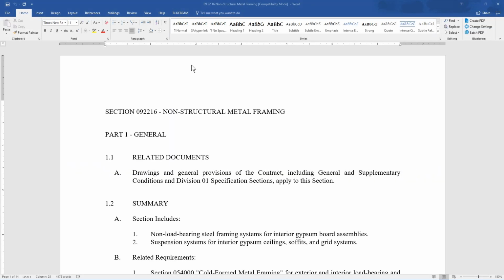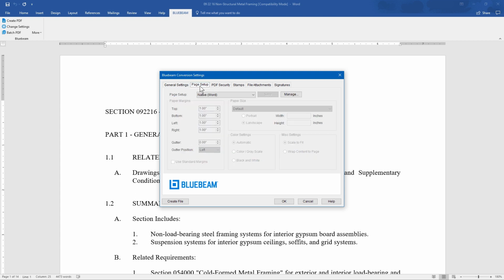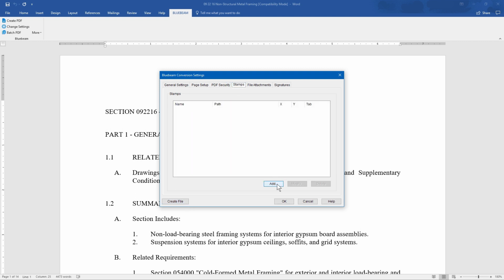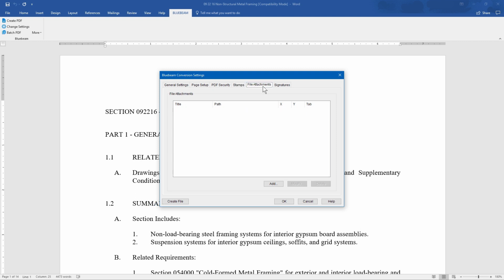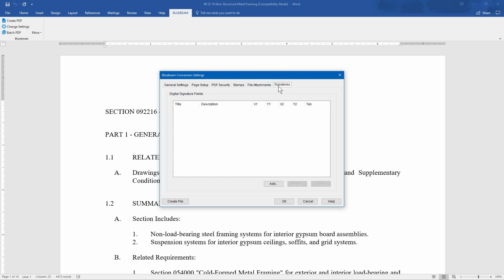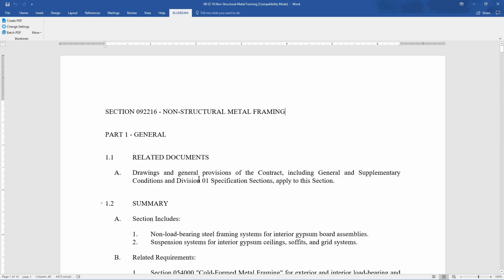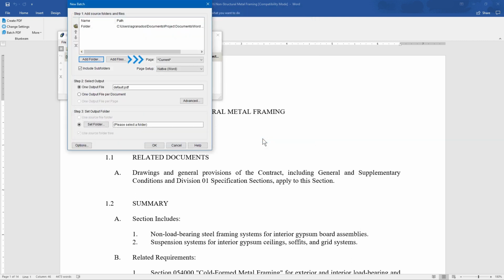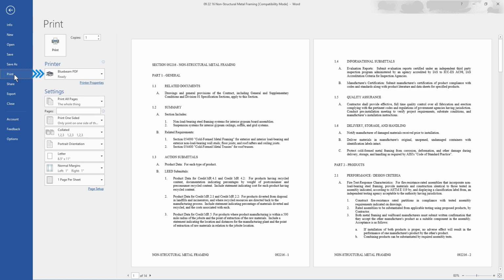Microsoft Plugin in Revu (v.18, 19, 20)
Create PDFs from documents you have created in Microsoft Office programs
Trusted by over 1.6 million users in more than 130 countries, Bluebeam's smart, intuitive solutions advance the way architecture, engineering and construction (AEC) professionals work, manage and collaborate on projects digitally.